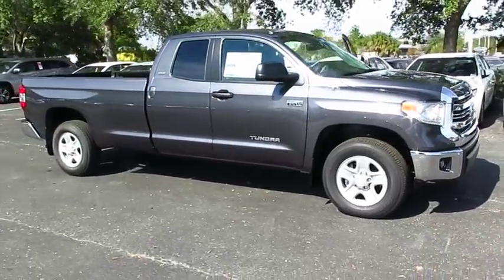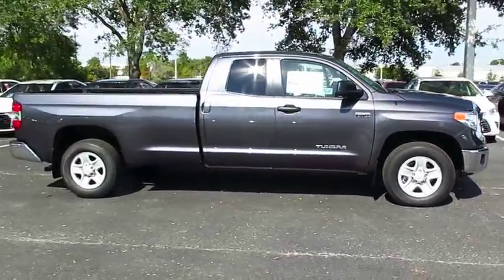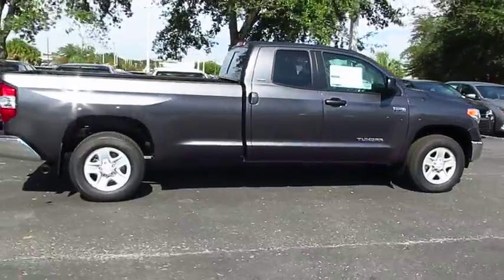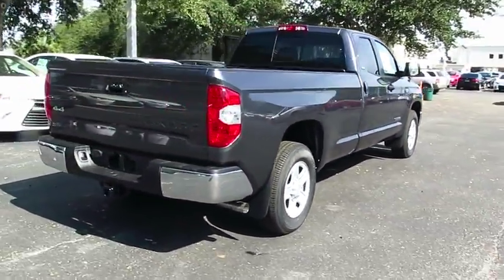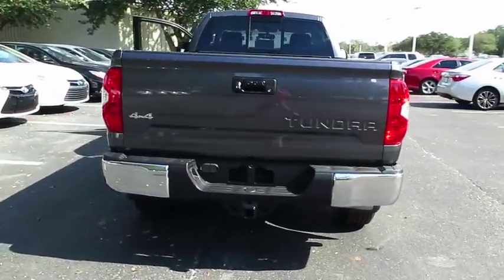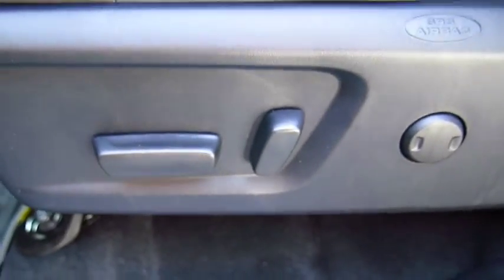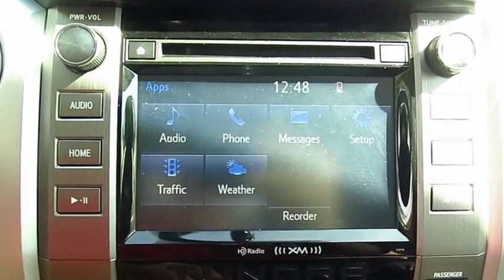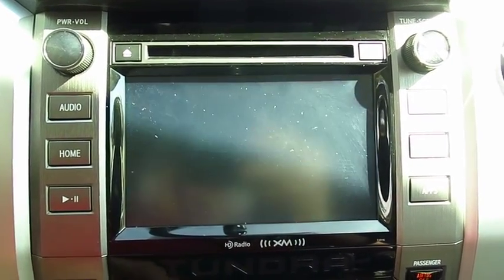2017 Toyota Tundra 4WD Live Video! Tampa, Wesley Chapel, Brandon, New Port Richey, FL Live 170933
Stadium Toyota
5088 N. Dale Mabry Highway

Stand out from the crowd with the capability, toughness, and style of our 2017 Toyota Tundra SR5 Double Cab Four Wheel Drive brought to you in Magnetic Gray Metallic! The 5.7 Liter V8 provides all the muscle you need with a potent 401lb-ft of torque and 381hp that's managed with our smooth-shifting 6 Speed Automatic. Enjoy near 20mpg on the open road and brisk acceleration that may surprise you. It's no wonder our Tundra earned KBB's award for Best Resale Value for Full-Size Pickup Trucks!    Check out the brawny chrome grille surround, fog lights, easy lower and lift tailgate, and daytime running lights of our SR5 that allow you to command the road. The interior has been well-designed to help you work smarter with thoughtful touches perfectly in place. Power windows/locks, key-less entry, and intermittent wipers are just a few amenities you can expect. Maintain next-level connectivity while behind the wheel thanks to our Entune Audio Plus with Connected Navigation App. It includes a high resolution touch screen display, AM/FM/CD/MP3/WMA, USB, advanced voice recognition, Bluetooth, available satellite radio and more!    Tundra has received exemplary safety scores thanks to advanced features including a multitude of airbags, anti-lock brakes, and trailer sway control. You deserve a truck with a reputation for reliability and quality. Get behind the wheel of this Tundra today!